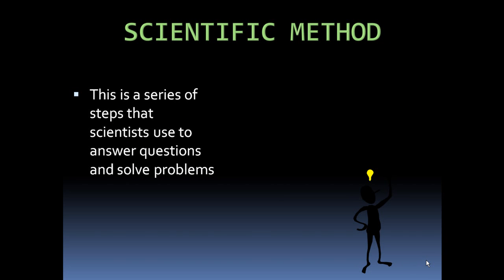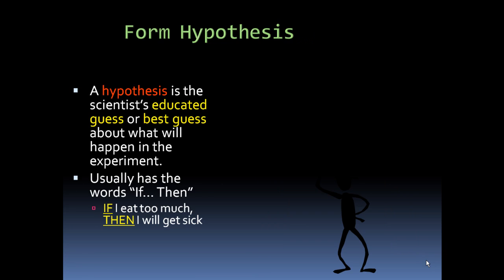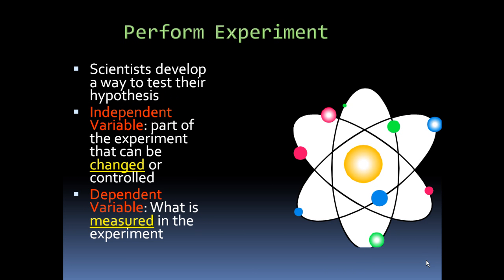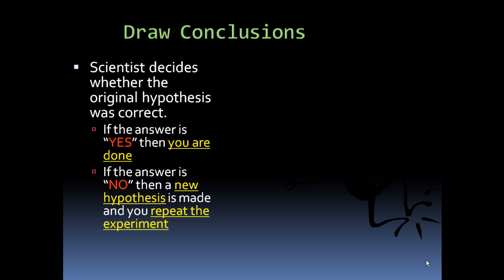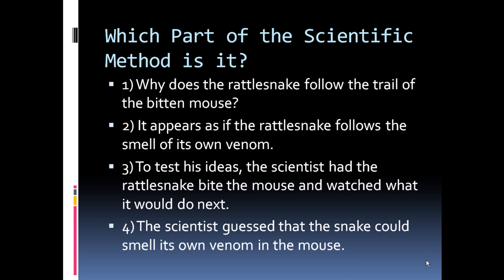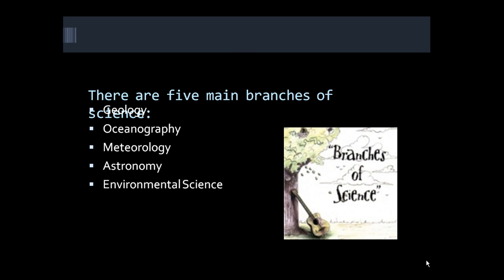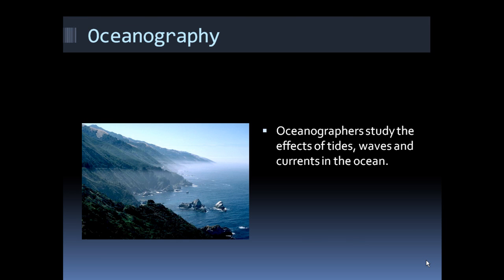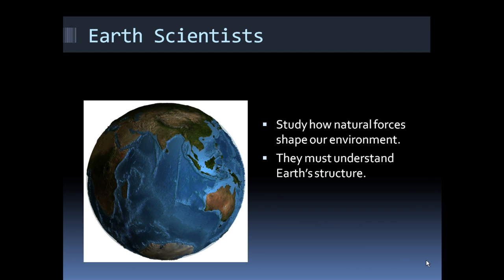Unit 1 The Scientific Method.wmv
Earth Science Unit 1 Lesson